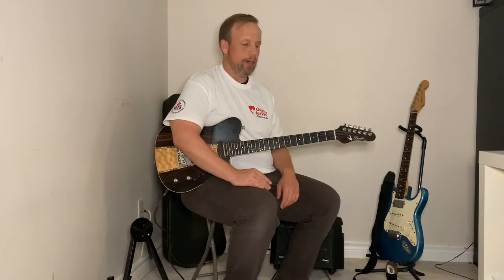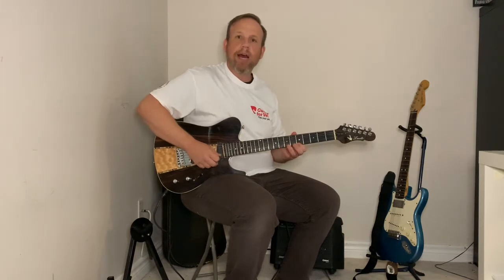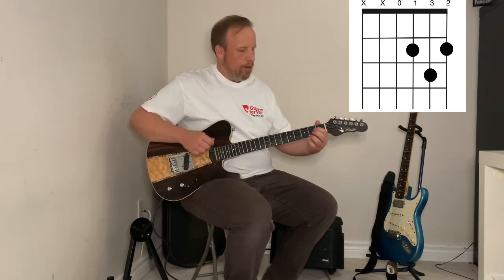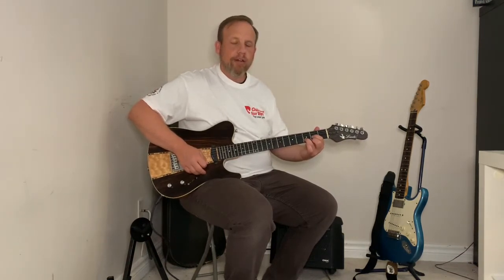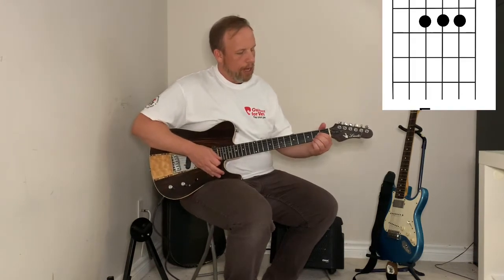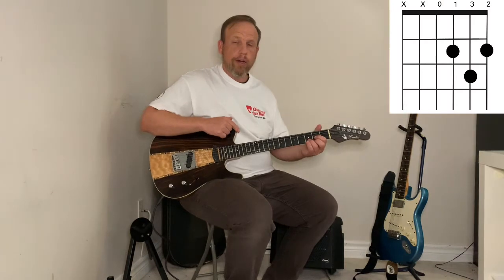Guitars for Vets Canada - Lesson 2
Guitars for Vets Canada - Guitar Lesson 2

Featured: Magnus Paulson - Guitars for Vets National Lead Instructor and Music Educator
The Guitars for VETS program is based on a simple concept: veterans and currently serving members of the CAF and RCMP who suffer with PTSD or other service-related injuries or disabilities will be provided with either a new or gently used guitar. They will also be connected with free online lessons and – when and where available – students will have the option of working with a guitar instructor for 10 weeks of free lessons.